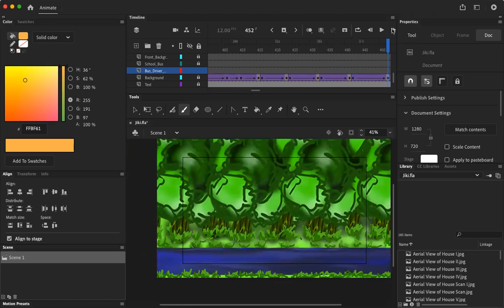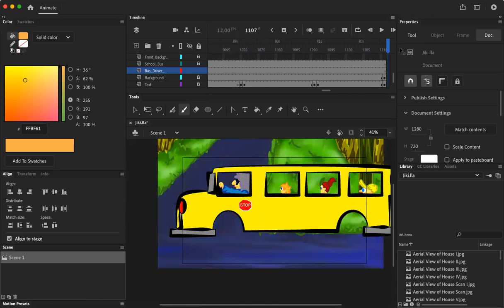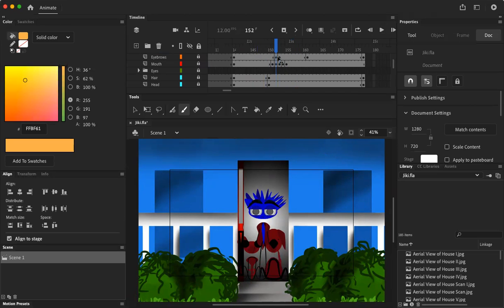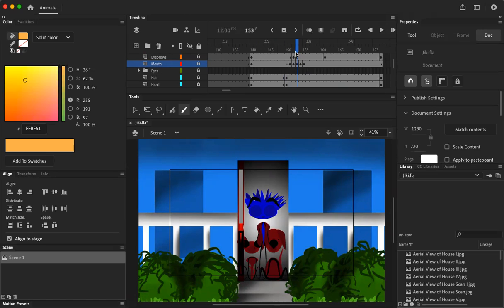First Quarter of Character Animation in Adobe Animate